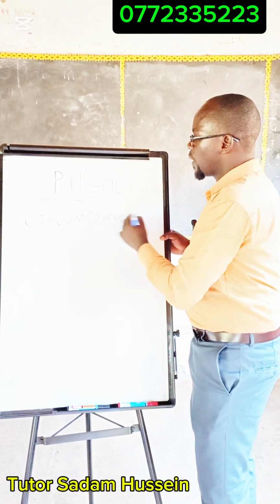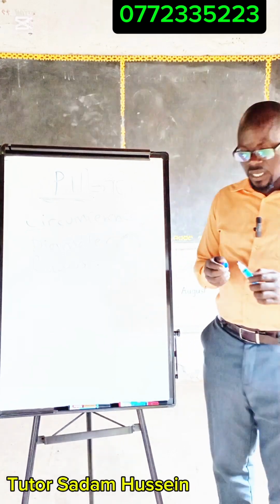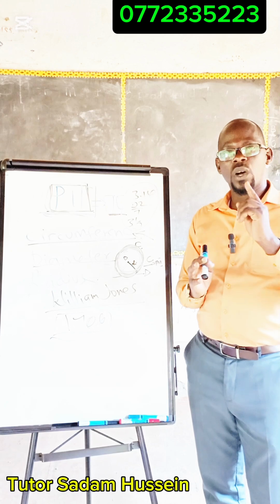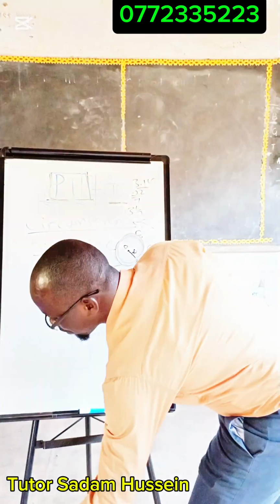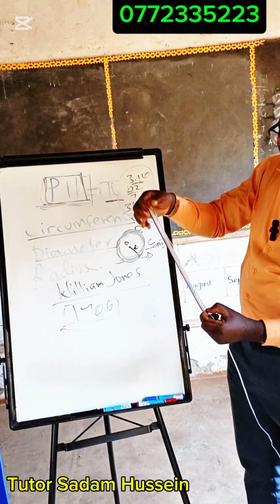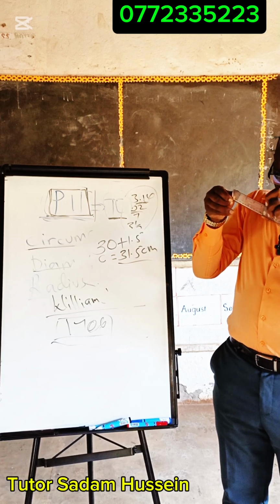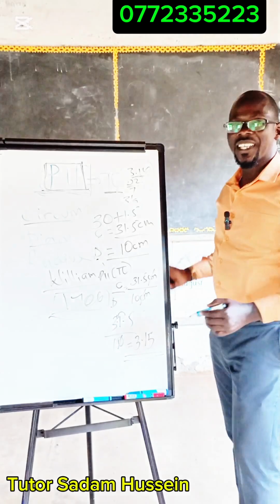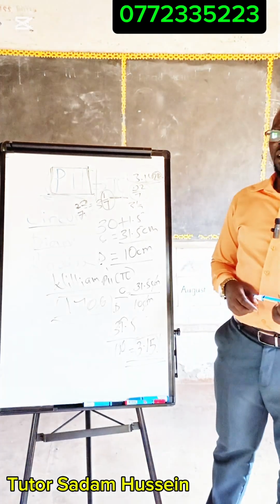January 2, 2025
Pii( circumference and diameter)